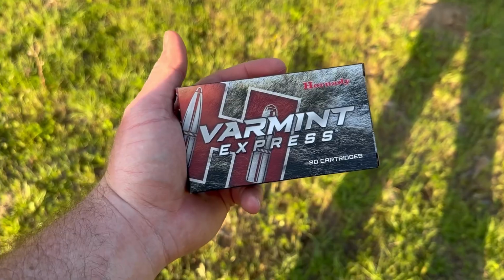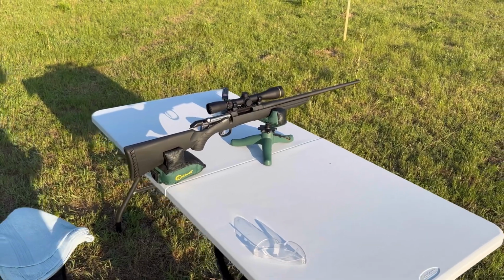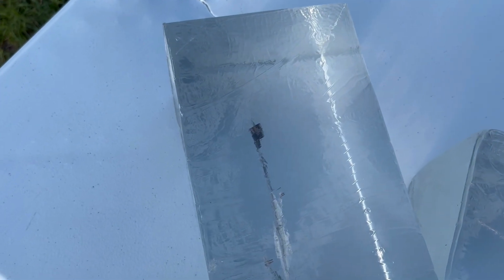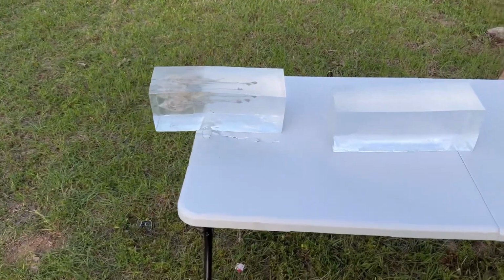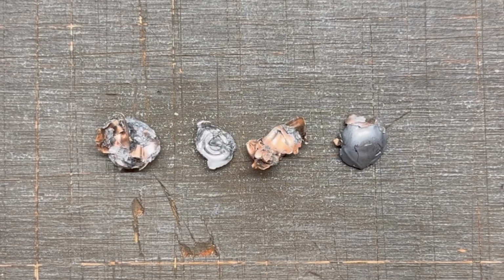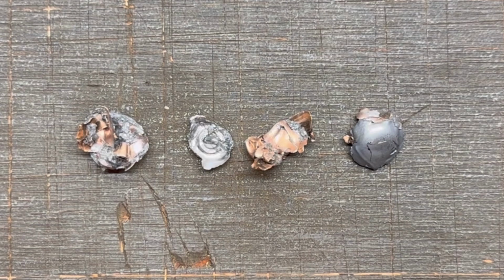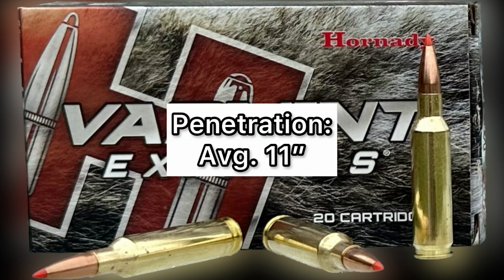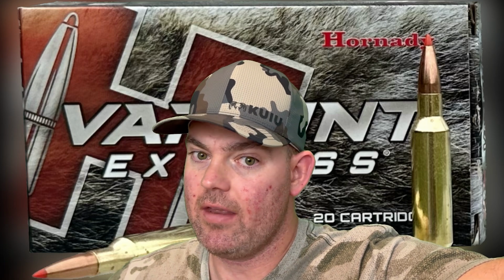COYOTE EXPLODERS?! 6.5 Creedmoor Varmint Express 95gr Ammo Test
6.5 Creedmoor Hornady Varmint Express 95 grain V-MAX ammo ballistics gel test fired from a Ruger American with 22 inch barrel.

All shots are fired from a distance of 100 yards to encompass the majority of common real world hunting scenarios.

I will be shooting into 10% ballistics gel that has been calibrated to meet the FBI ballistics testing protocol.

While ballistics gel isn’t an exact proxy for big game, small game, predators or defensive situations, it does provide a repeatable medium through which to test various bullets and ammunitions against each other.

With each type of ammo tested I collect data on bullet penetration depth, bullet weight retention, bullet expansion and muzzle velocity.

For reference, bullet expansion is measured at the widest expanded point using a calibrated Frankford Arsenal Digital Caliper.

Bullet weight is measured using a calibrated Frankford Arsenal Digital Scale after having removed as much ballistics gel as possible from the expanded bullets.

Bullet velocity is measured using a ProChronoPal chronograph set approximately 7’ from the shooting bench.

I am fully aware that a chronograph measuring bullet velocity from 7’ away from the muzzle is going to register a slower velocity than if velocity were measured directly at the muzzle, but that difference is going to be so small as to be all but irrelevant in regards to comparison of actual measured velocity versus factory stated velocity.

My goal with these ballistics gel tests is to provide hunters like you and I with the most objective information possible to help us make the best choice for our particular hunting situation.

The results of these tests are my own and I cannot guarantee the same or similar performance on your part. The views and opinions expressed in this video are solely my own.

All videos are filmed in a safe and controlled environment on a private range with all applicable safety precautions by a trained professional.